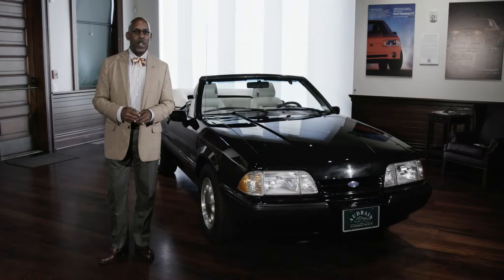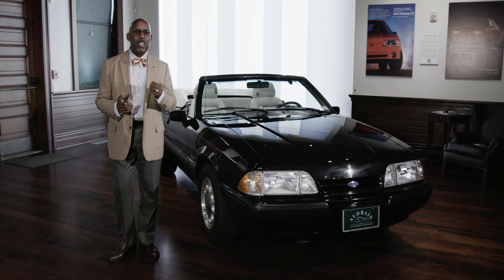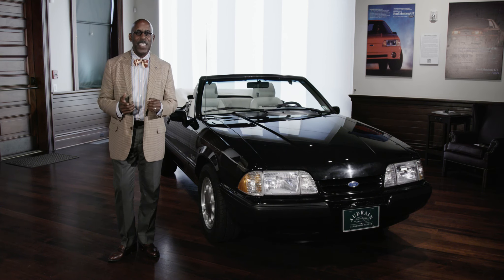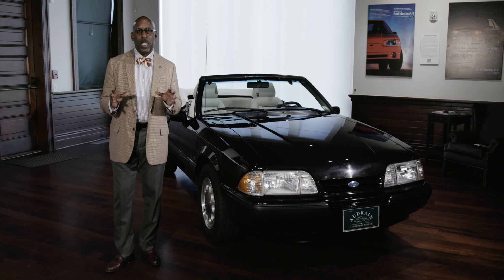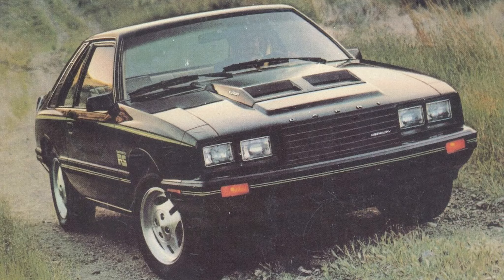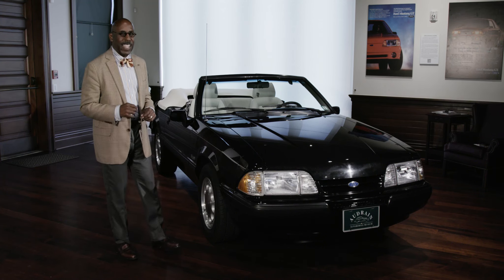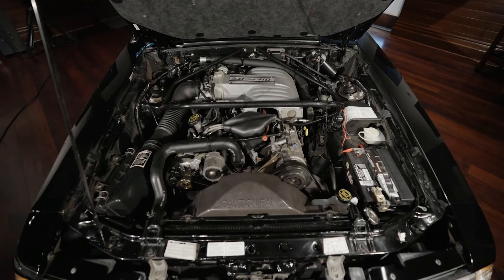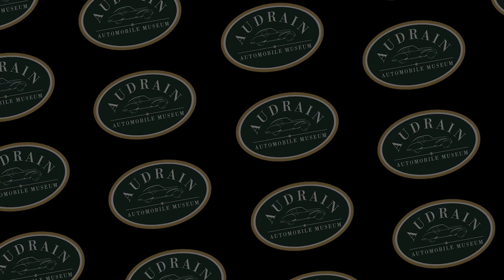Fox Body Mustang: a TRUE Youngtimer Classic!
2 doors, 4 seats, 5 liters, and a platform built for speed. The third-generation Mustang was a return of the pony car spirit enthusiasts fell in love with in 1964. It's a pleasure to have this horse in our stable for a few months. Thanks, Charlie!

or